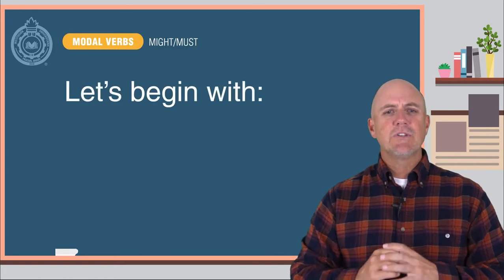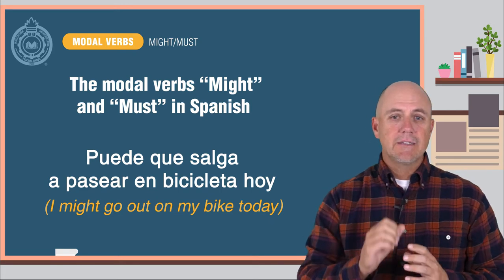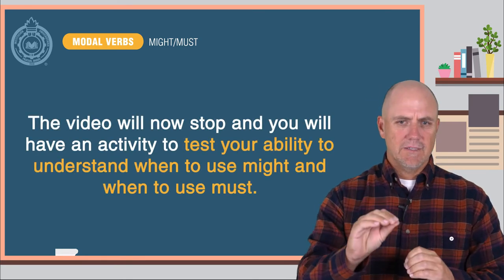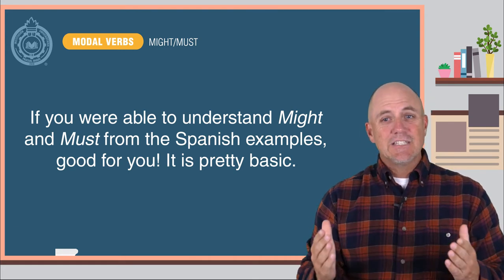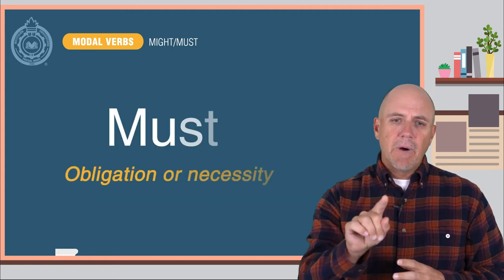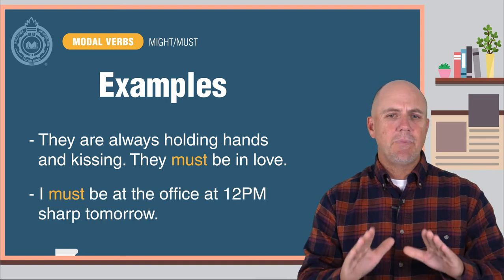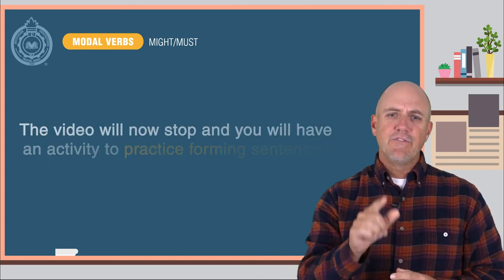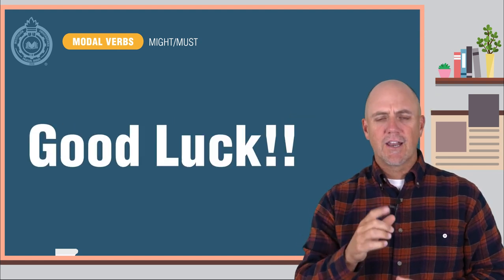Grammar Lesson: Modal verbs might and must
Today you are going to learn how to use the modal verbs might and must

Coordinador

Soporte Tecnológico